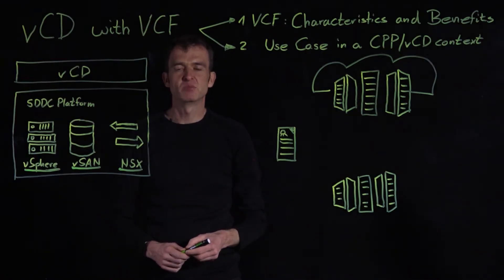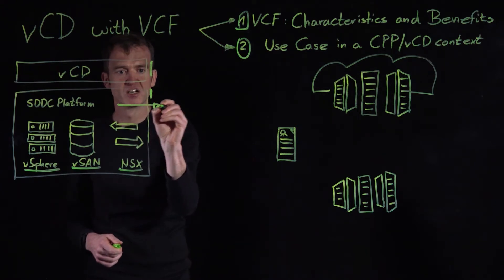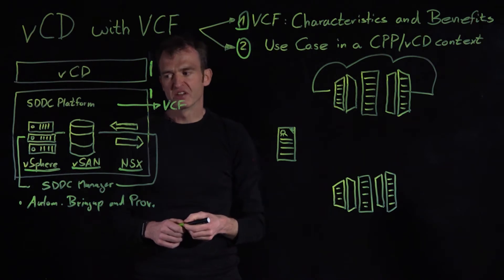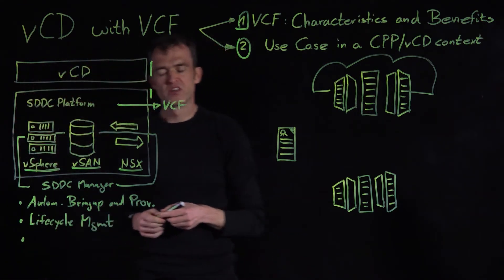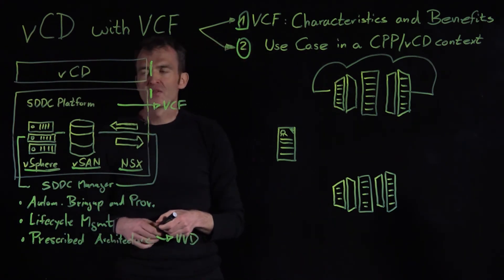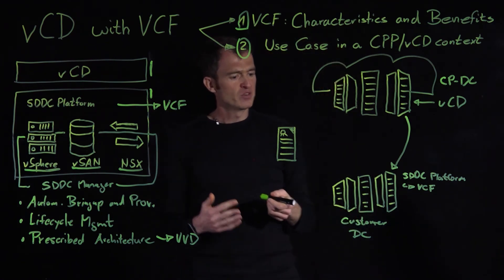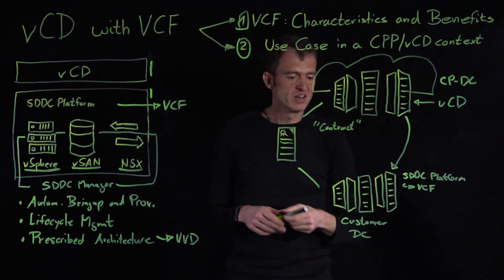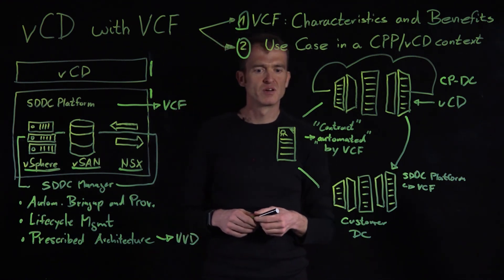VMware Cloud Foundation with vCloud Director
In this Lightboard tutorial, Arno Schmerer, Cloud Solutions Architect at VMware, explains how to manage and consume VMware Cloud Foundation resources in a vCloud Director environment, and the advantages it brings to Cloud Providers, particularly those managing private cloud endpoints.